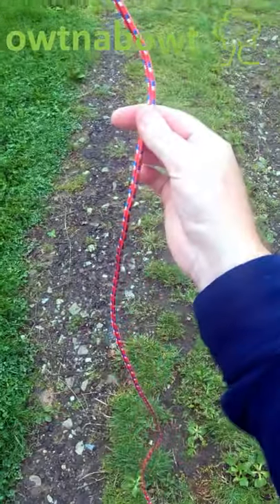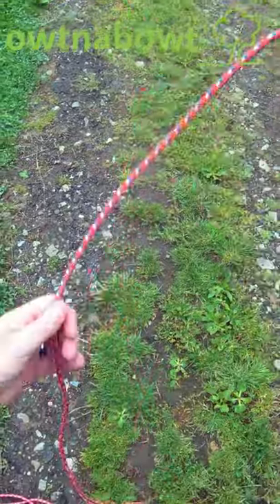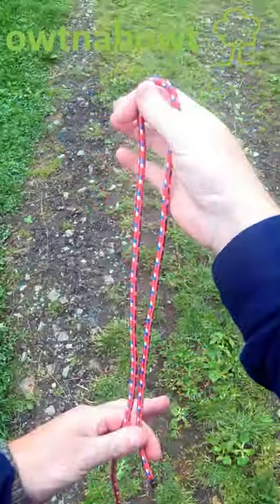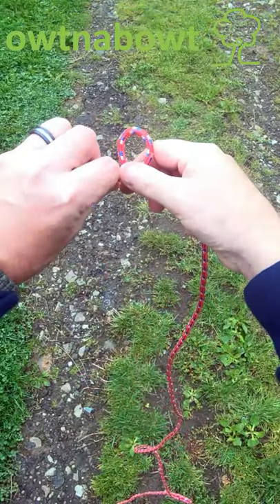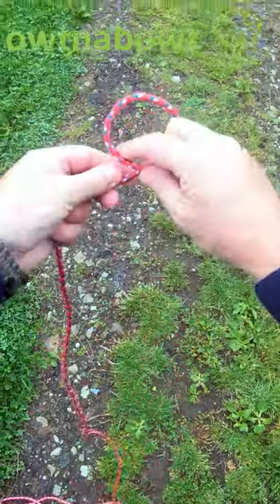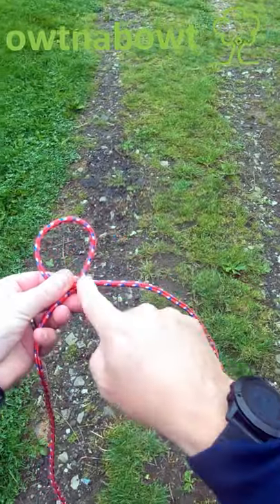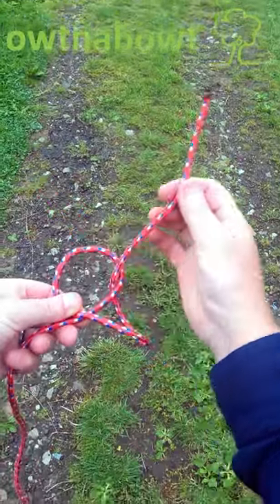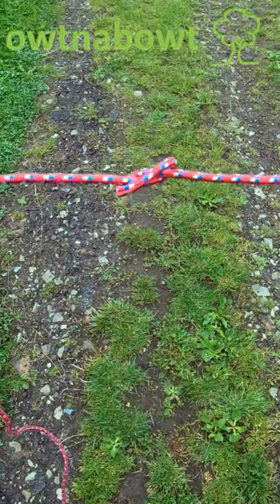Knot Essentials - The Overhand Knot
Owtnabowt Shorts.

How to tie a simple overhand knot. Plus an explanation of some common knot terms.